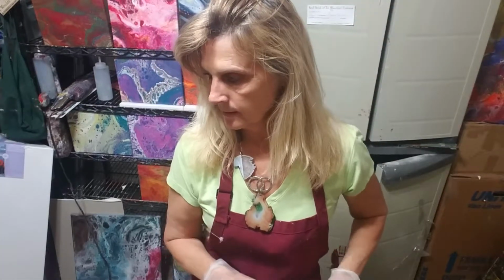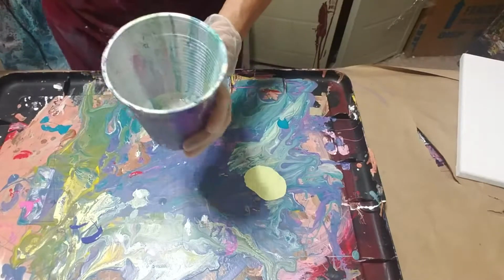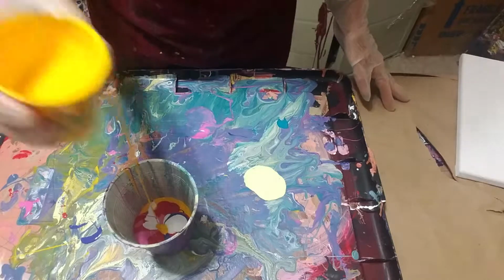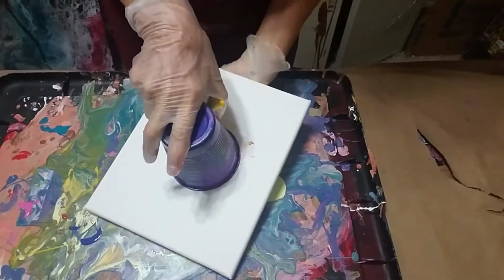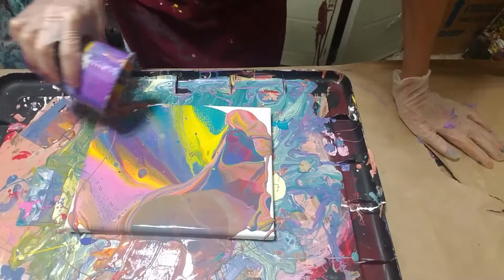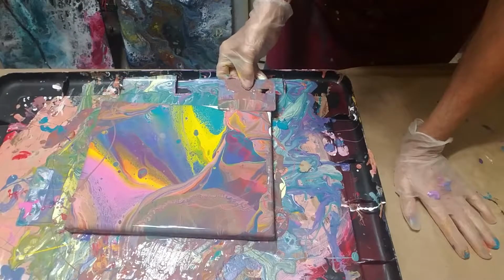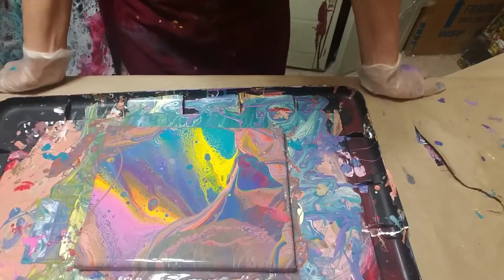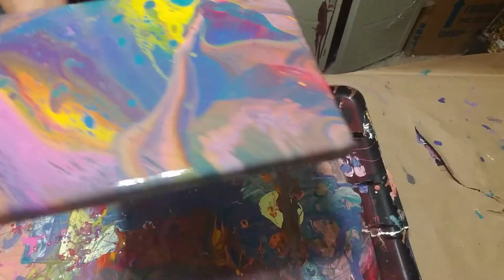POURED PAINTING FUN!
POURED PAINTING FUN!  Pouring paints to create a painting.